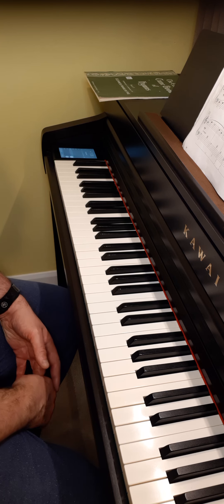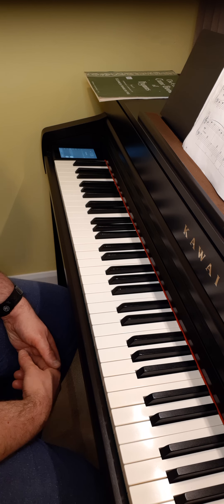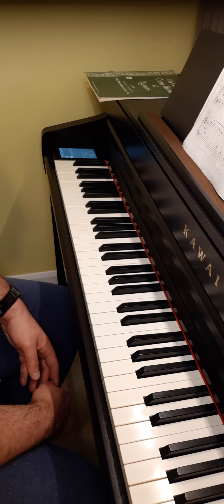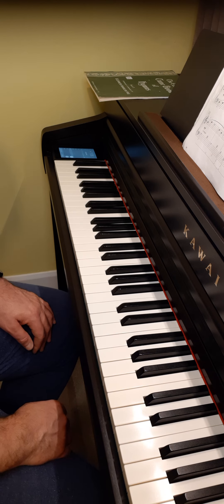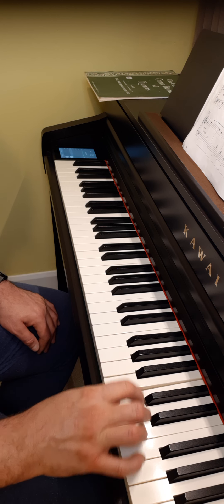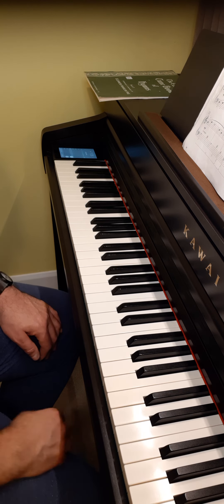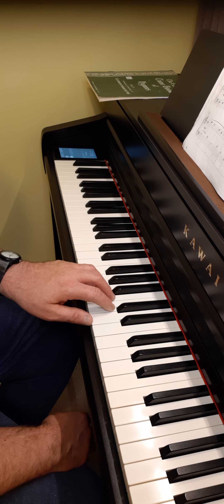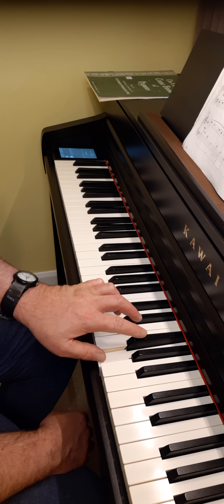Unit 3 Page 51: Introducing a brand new key, G Major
Our second major scale, G Major, which has one sharp, or black note:

G A B C D E F# G

Its key signature shows the sharp on the top line of the treble staff and the fourth line of the bass staff to indicate that all F's in this key are to be played as F# (including the bottom space of the treble staff).

Its close position chords are C (G C E), D (F# A D) and D7 (F# C D), all these chords are inversions but are all three note triads, so for example the C chord (G C E) is a jumbled around C triad (C E G) that we can play without moving our hands around too much. And the D chord includes the F#. new key, new rules (see paragraph above!)

Taken from the Hal Leonard Adult Piano Method Book Two.

I would personally recommend this course to any adult or senior learning the piano either without a teacher or with partial help from a teacher. It is now available outside of the United States and in UK English (crotchets, bars etc) as well as in US English (quarter notes, measures etc.), is fully interactive and in my opinion, is very reasonably priced at all reputable music retailers.

See me talking about the Hal Leonard Adult Piano Method in greater detail here:

 • ADULT or SENIOR wanting to learn the piano from scratch?